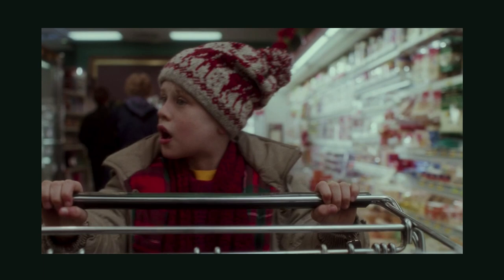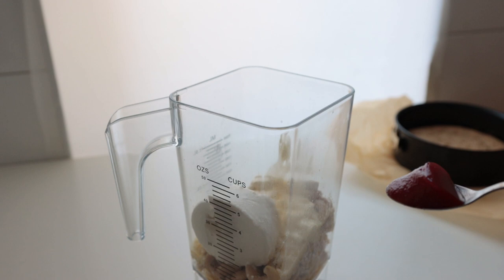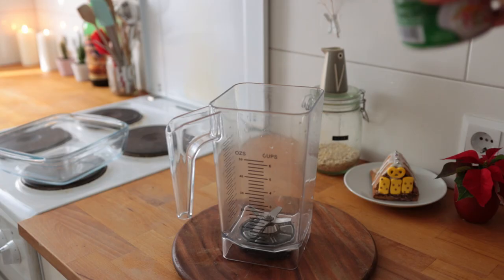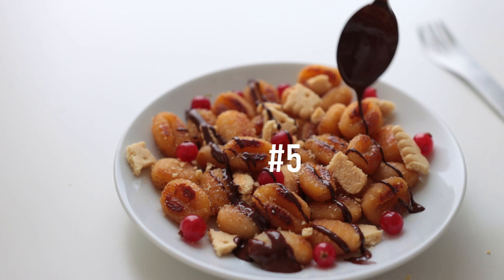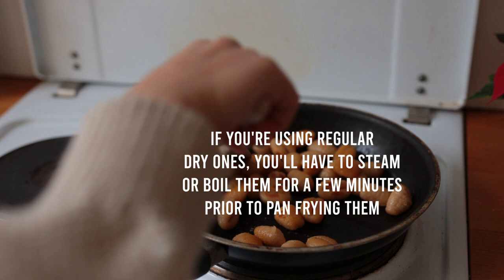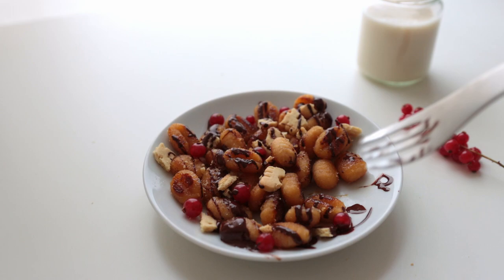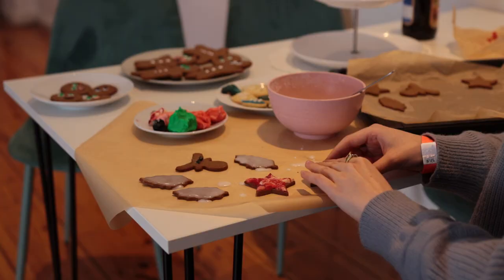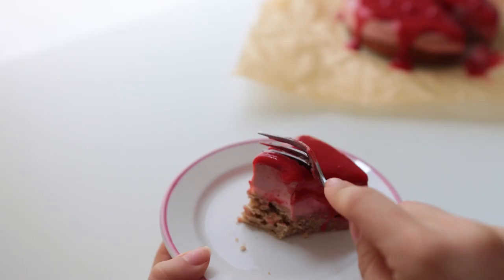I recreate Foods from Iconic Christmas Movies (Love Actually, Home Alone, Elf...)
Hello hello and welcome back. Today’s video is a journey. I recreated a bunch of different foods, (mostly desserts) from iconic christmas movies! There’s Home Alone’s Ice cream Sundae plus Kevin’s Mac and Cheese; Elf and the Breakfast Candy Pasta, Love Actually and a not super holiday related pie, Klaus and the most amazing berry cheesecake, and last but not least - Krampus - a wild christmas horror movie - that inspired me to bake delicious vegan gingerbread cookies. Enjoy!

INGREDIENTS & NOTES:

Klaus: Berry Cheesecake

cake base:
⅓ cup + 1 tbsp vegan butter, cold (90g or 3.17oz)
⅓ cup non dairy milk
1 tsp vanilla or 5 vanilla drops
1 tbsp flax seeds, fully ground
1/2 cup wholewheat flour (60g)
¾ cup all purpose flour (90g)
1 tsp baking powder
¼ tsp salt
a dash of black pepper
½ tsp cinnamon
½ tsp cardamom, ground
½ cup sugar (100g)
some more butter, oil for greasing the 20cm/8inch pan

filling:
1 ¼ cup cashews (175g)
300g vegan cream cheese (10,6 oz)
70g powdered sugar (½ cup + ½ tbsp)
a pinch of salt
3 tbsp vegan yogurt
2 tbsp lemon juice
3 tbsp vegan butter (measure cold, then melt)
1 heaping tbsp berry jam
1 ½ tsp agar agar, powdered (can actually be omitted I just found out!)
a few drops of red food coloring
to ⅔ of the batter add 2-3 tsp unsweetened cocoa powder

sauce:
1 cup frozen strawberries (~150g)
¾ cup fresh/frozen red currants or other berry (100g)
2 tbsp sugar
¼ cup water (60ml) + 2 tsp cornstarch

Home Alone: Chocolate Ice Cream

1 can full fat coconut milk (400ml or 13.5 fl oz)
½ cup nut butter of choice (120g) (i used hazelnut and cashew)
2 tbsp unsweetened cocoa
½ cup bittersweet chocolate chunks (75g) (measure cold, then melt)
3 tbsp maple syrup
1 tsp vanilla
pinch of salt
→ serves 3-4

Home Alone: Mac and Cheese

2 tbsp vegan butter
2 tbsp corn starch
1 cup unsweetened soy milk
2 tsp white wine vinegar
1 tsp mustard
1 handful vegan pizza cheese
2-3 slices of some other meltable vegan cheese
¼ tsp white pepper
2 tsp Worcestershire sauce or soy sauce
salt to taste
200g pasta of choice (7oz)
→ serves 2

Elf Inspired Sweet Gnocchi
1 tbsp vegan butter
125g fresh gnocchi (4.4oz)
1 tbsp maple syrup
toppings of choice! I would suggest apple sauce
but for a fancy candy pasta, some cookie crumbles, fresh berries and melted chocolate also work!
→ serves 1

Love Actually: “Banoffee” Pie

for the crust:
250g plain cookies, vegan (8.8oz)
75g or ⅓ cup vegan butter or coconut oil, measure cold, then melt

for the custard:
75g sugar (⅓ cup + 1 tbsp)
2 tbsp water
3 tbsp vegan butter
200ml vegan (whipped) cream or milk (¾ cup + 2 tbsp)
1 tsp vanilla extract or 5 vanilla aroma drops
¼ cup cornstarch (30g) dissolved in ¼ cup water (60ml)

also:
2 bananas, cut into slices
200ml or 6.7fl oz of vegan whipped cream (¾ cup + 2 tbsp) → make sure this one can actually be whipped!
1-2 tsp cocoa powder

→ yields a 20cm springform pan
→ bake the crust for 10 minutes first! then add filing

Krampus: Gingerbread Cookies

1 ¼ tbsp flaxseed meal
3 ½ tbsp water
113g vegan butter, softened (1 stick or ½ cup)
1 tsp vanilla
75g sugar (⅓ cup + 1 tbsp)
2 tbsp molasses or date syrup
260g all purpose flour (2 cups + 2 tbsp)
¾ tsp baking powder
2 tsp cinnamon
½ tsp ginger, ground
¼ tsp cloves, ground
¼ tsp nutmeg, ground
⅓ tsp salt
more flour for the surface + rolling pin

→ yields 2 sheets of cookies, 20-25, depending on the size (or about 12 gingerbread people)

Much love,
Mina